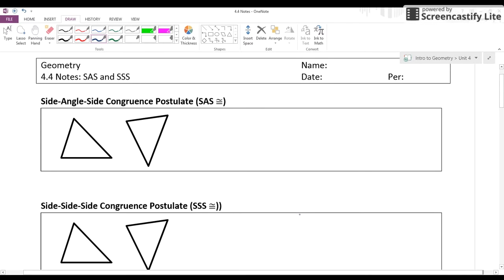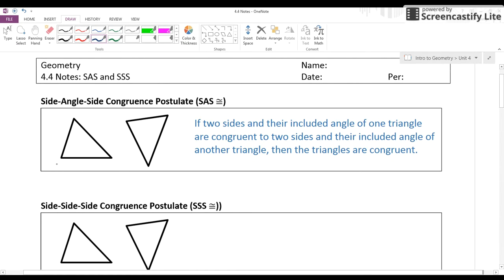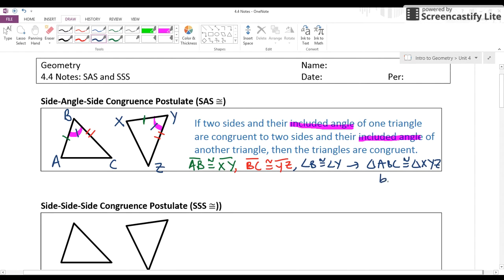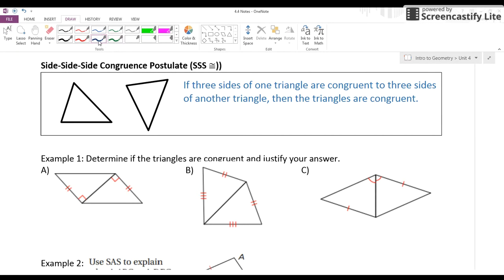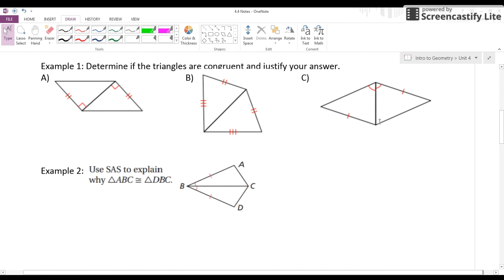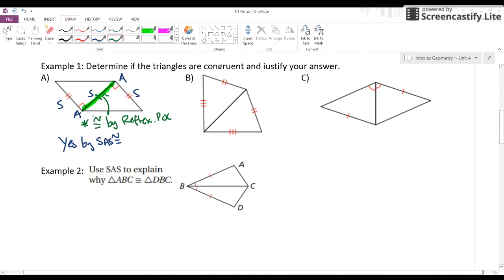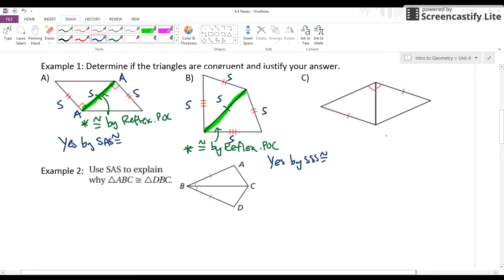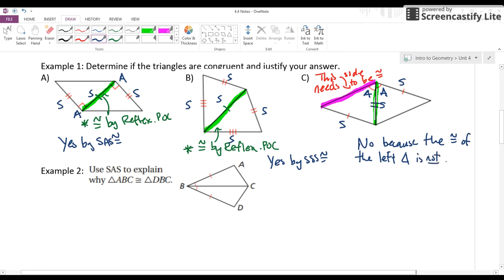5.3 SAS and SAS